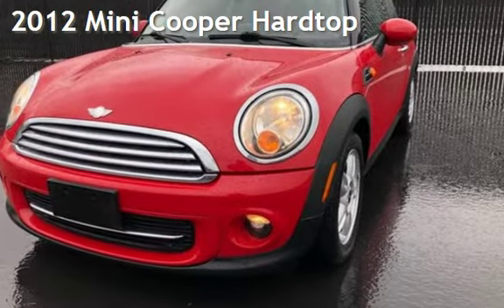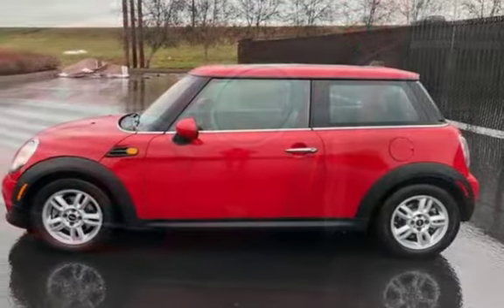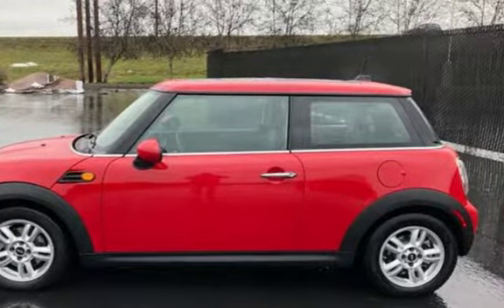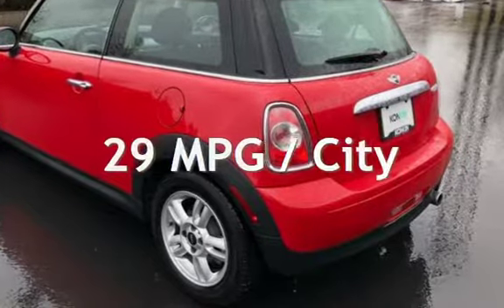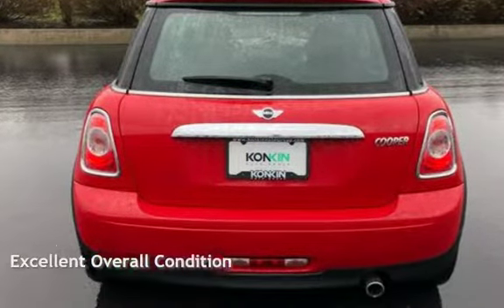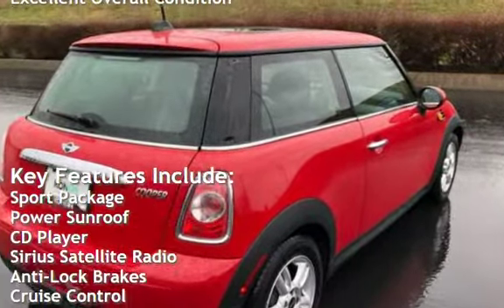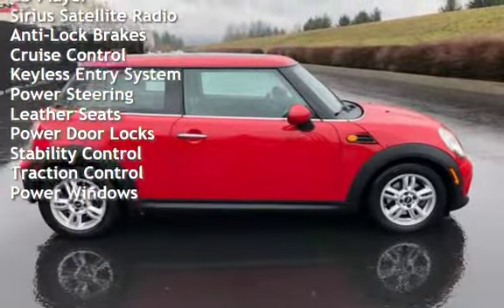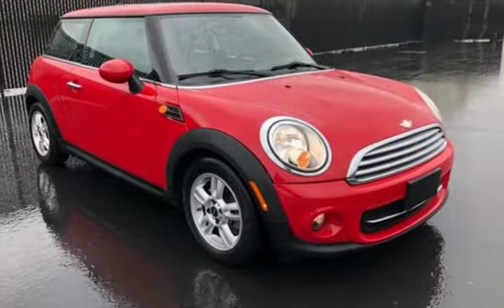2012 Mini Cooper Hardtop for sale in Portland, OR